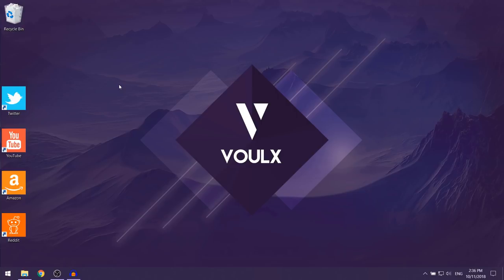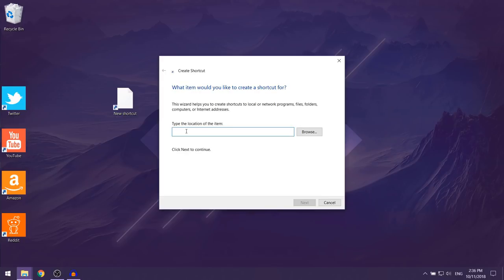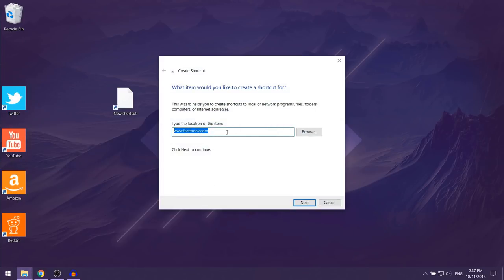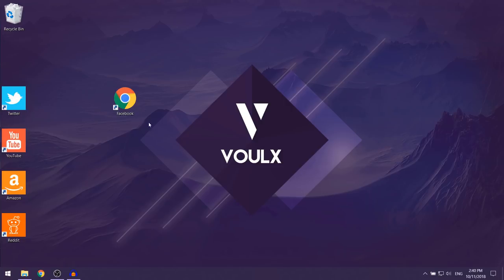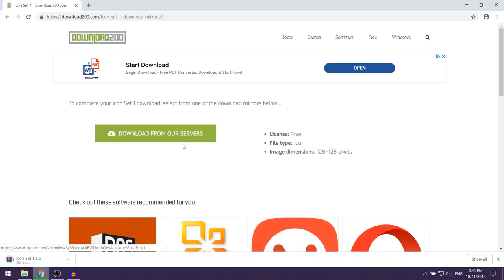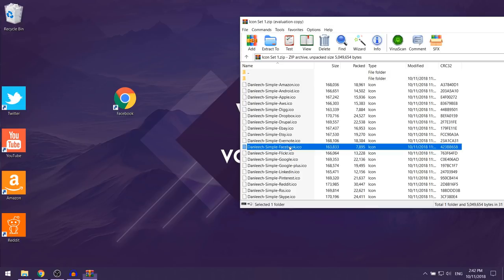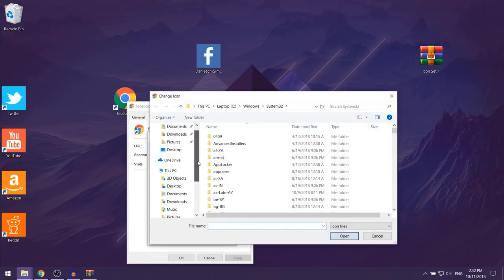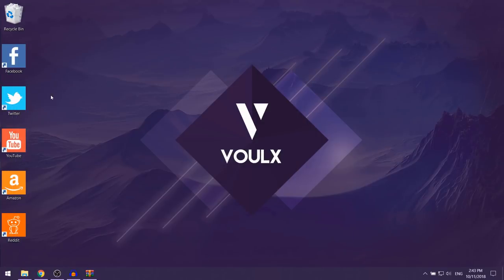How to Create Website Shortcuts on your Desktop on Windows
This video will show you how to create website shortcuts on your desktop. These are normal shortcuts, that when a user opens, takes them directly to a pre-specified website. The website will open in the default web browser of your computer.

In simple steps, to create a website shortcut, you have to:
1. Right click anywhere on your desktop
2. Click on "New"
3. Select "Shortcut" from the menu which pops up
4. A new window should open - they will ask you to "Type the location of the item:". In the blank box, you want to copy-paste or type in the URL of the website you want the shortcut to point to. Click on Next.
5. They will prompt you to choose a name for your shortcut. In the box under it, you can delete "New Internet Shortcut" and replace it with any name which you like.
6. Click on Finish.
7. Double clicking on the new shortcut should now send you to the website you specified!